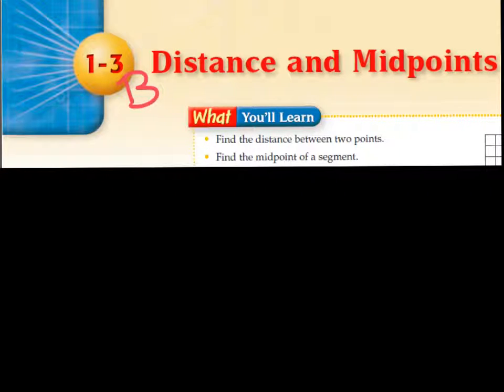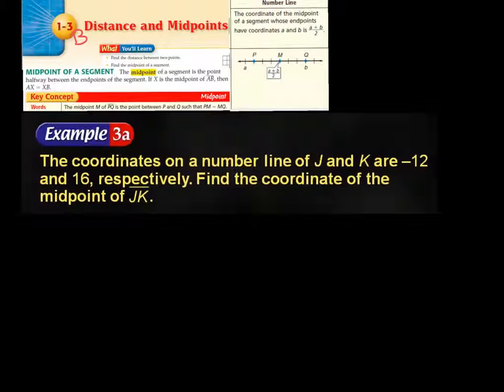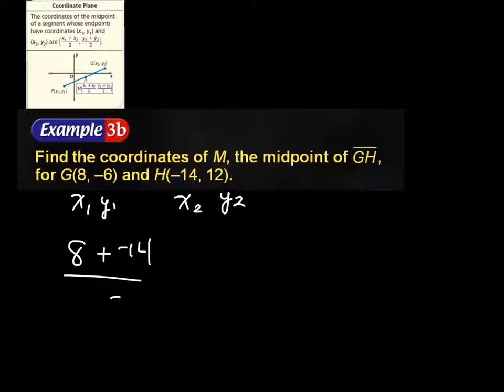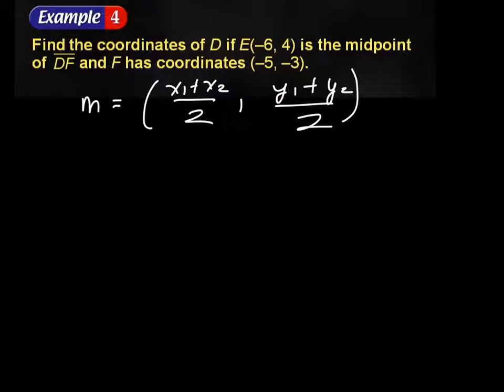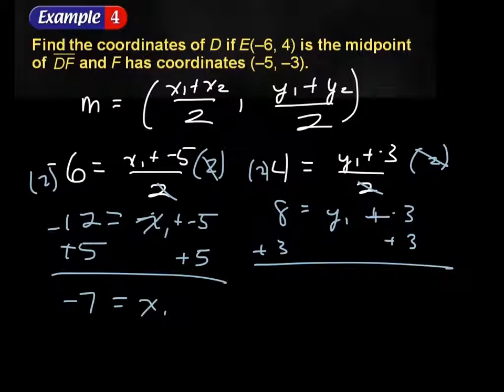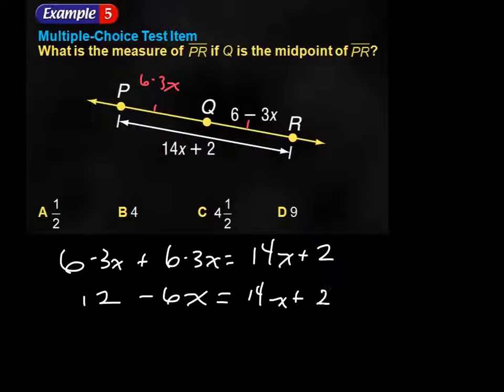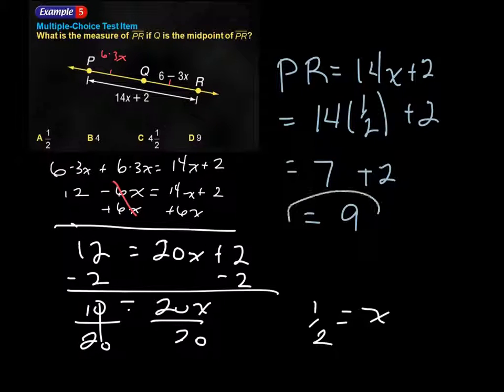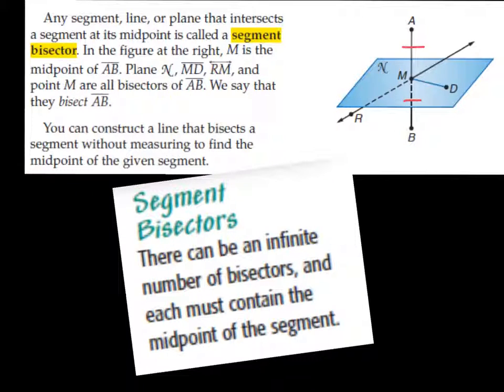1-3B Midpoints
geometry